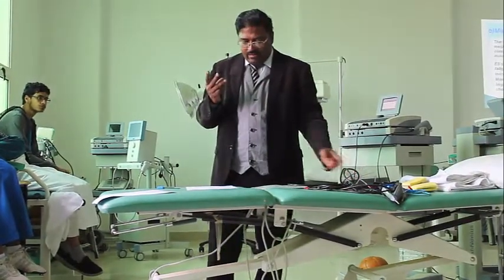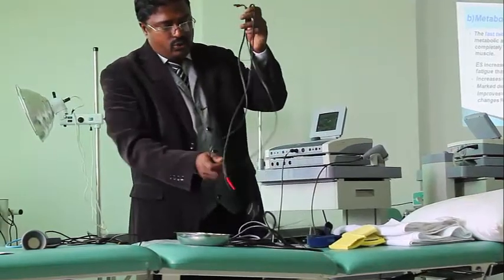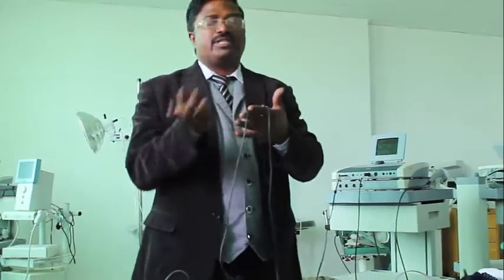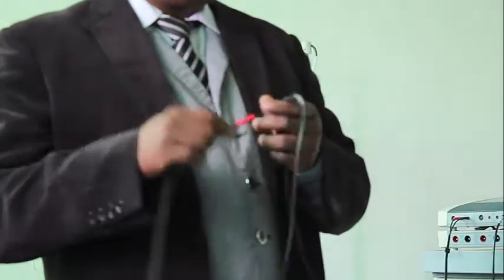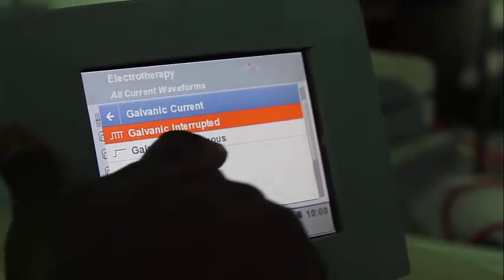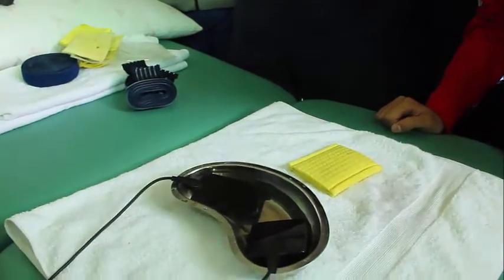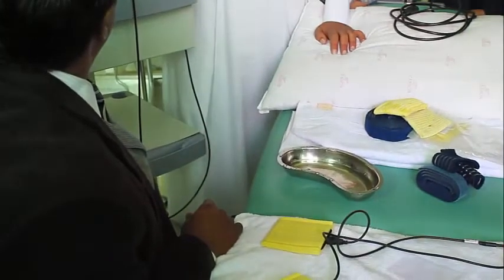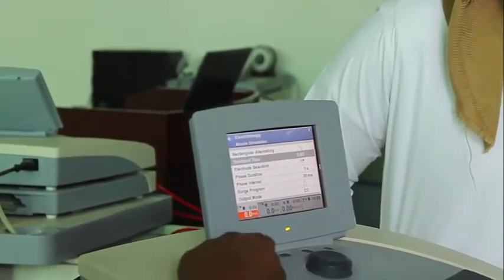Electro therapy -2 Lab -2